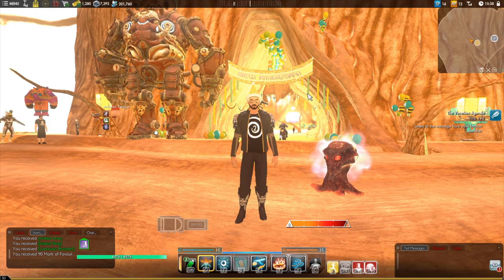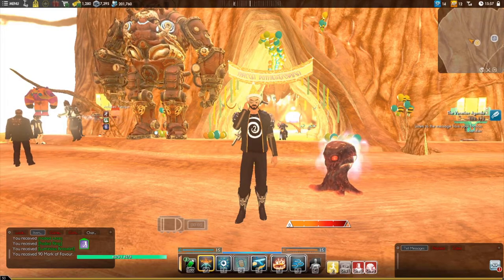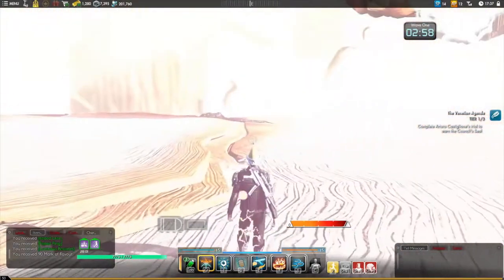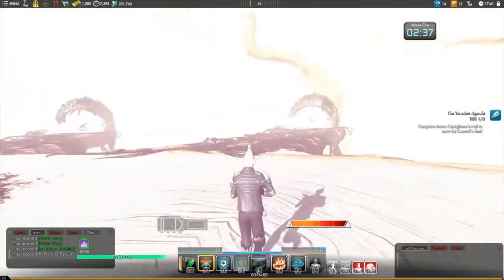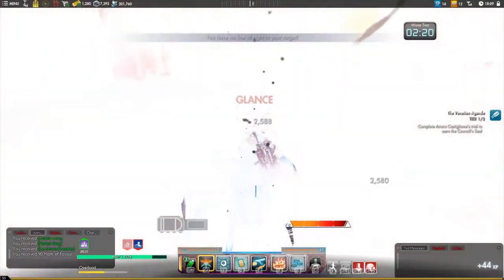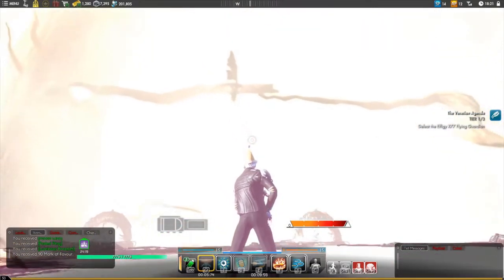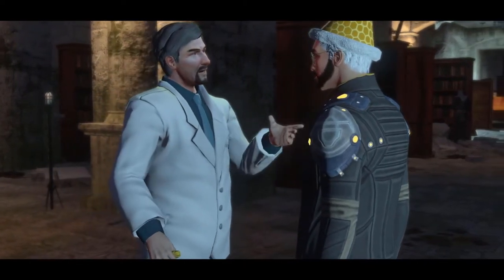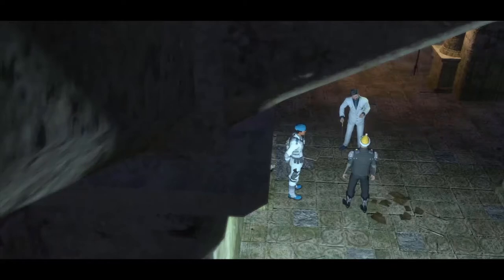Lovecraft Country - Secret World Interludes: The Venetian Agenda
Arturo Castigilone, leader of the once august Venetian Council, summons Hipster Dude to prepare the Dude for the horrors awaiting him in Tokyo.

But the Dude comes to question Castigilone's motivation ...

Or for $2 a month you can take the First Oath and join the cult. Get early access to all videos and signs of the end times.

Secret World Legends is free to play, so check it out if you want to play along